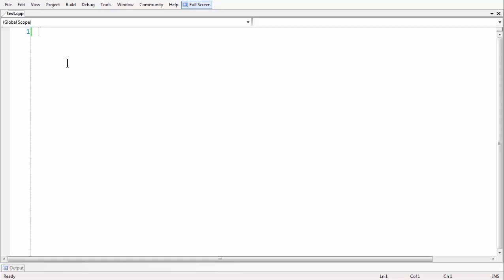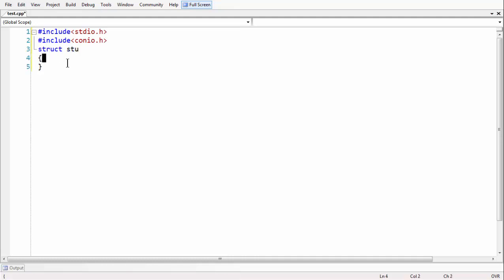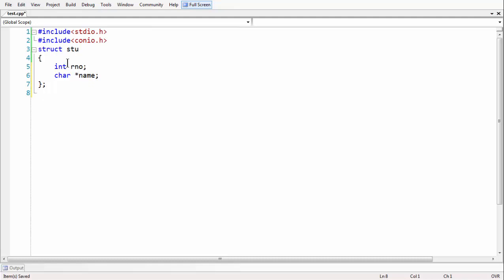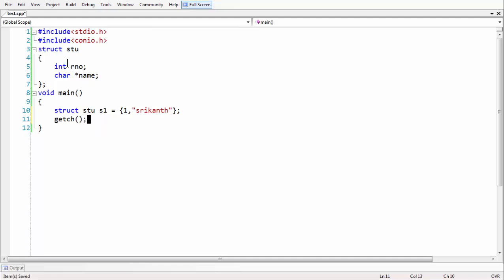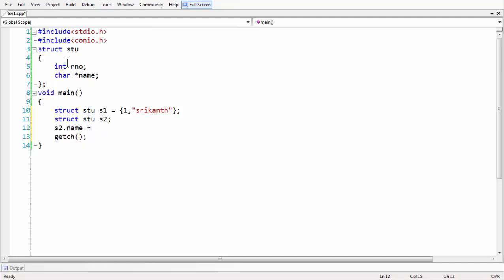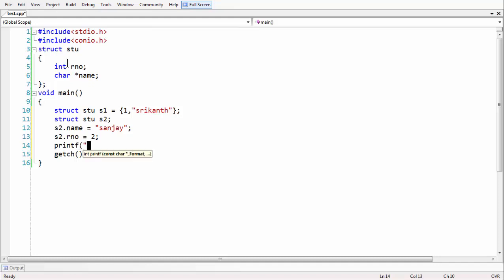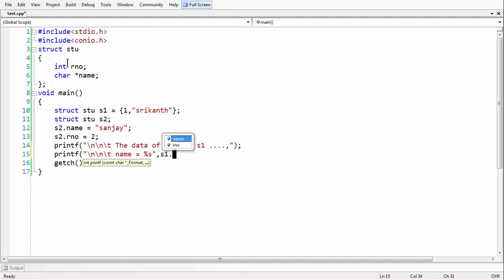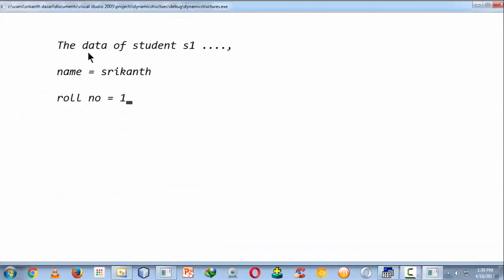3.creating a dynamic structure in c using malloc( )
The C function malloc is the means of implementing dynamic memory allocation. It is defined in stdlib.h or malloc.h, depending on what operating system you may be using. Malloc.h contains only the definitions for the memory allocation functions and not the rest of the other functions defined in stdlib.h. Usually you will not need to be so specific in your program, and if both are supported, you should use "stdlib.h", since that is ANSI C, and what we will use here.

The corresponding call to release allocated memory back to the operating system is free.

When dynamically allocated memory is no longer needed, free should be called to release it back to the memory pool. Overwriting a pointer that points to dynamically allocated memory can result in that data becoming inaccessible. If this happens frequently, eventually the operating system will no longer be able to allocate more memory for the process. Once the process exits, the operating system is able to free all dynamically allocated memory associated with the process.

Recall array can be considered a pointer which we use as an array. We specify the length of this array is 10 ints. After array[0], nine other integers have space to be stored consecutively.

Sometimes it is not known at the time the program is written how much memory will be needed for some data. In this case we would want to dynamically allocate required memory after the program has started executing. To do this we only need to declare a pointer, and invoke malloc when we wish to make space for the elements in our array, or, we can tell malloc to make space when we first initialize the array. Either way is acceptable and useful.

We also need to know how much an int takes up in memory in order to make room for it; fortunately this is not difficult, we can use C's builtin sizeof operator. For example, if sizeof(int) yields 4, then one int takes up 4 bytes. Naturally, 2*sizeof(int) is how much memory we need for 2 ints, and so on.